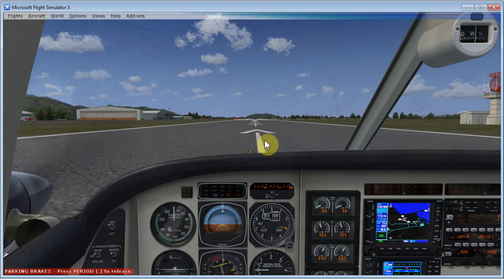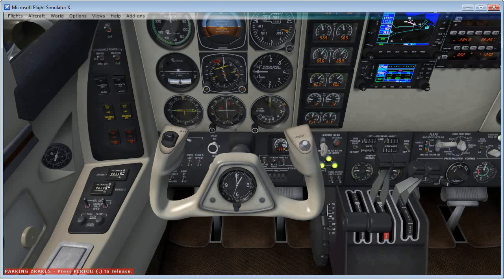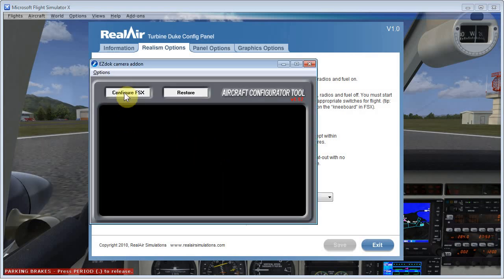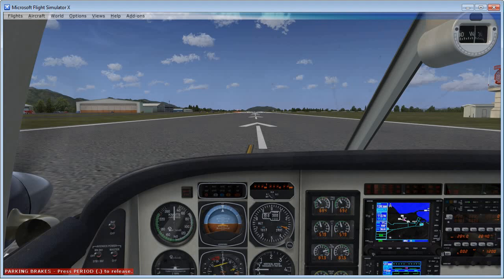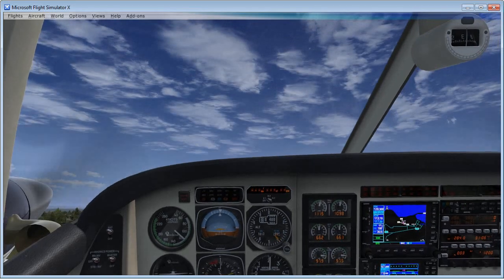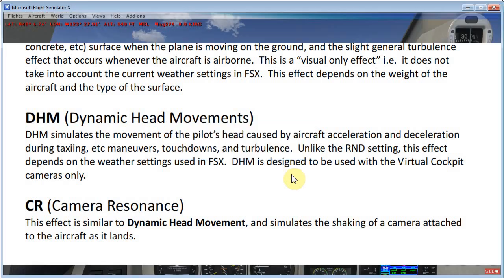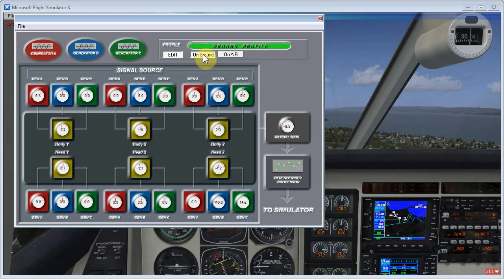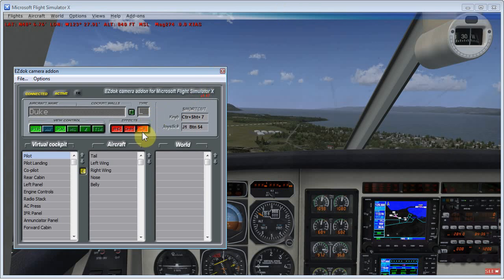EZdok Camera Effects Tutorial Part 1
This video is part 1 explaining the basics behind the various camera effects in EZdok for Microsoft Flight Simulator. If you have any questions, please visit the EZdok support forum